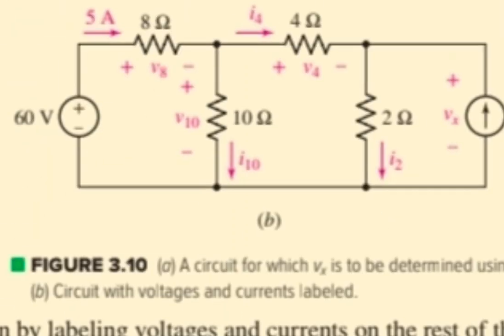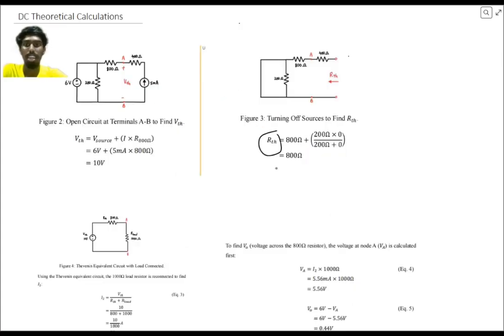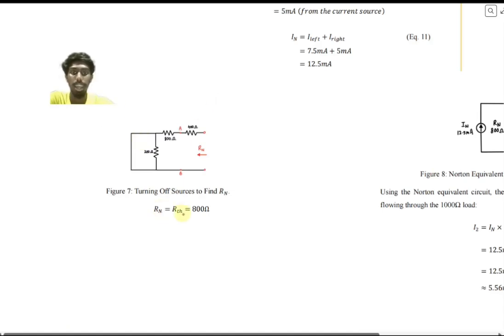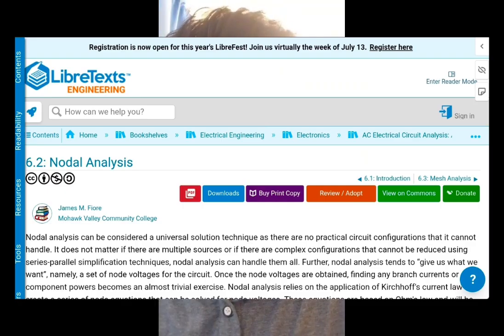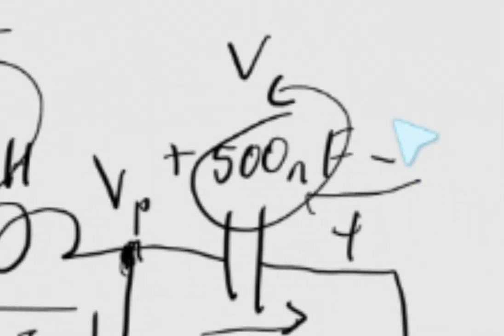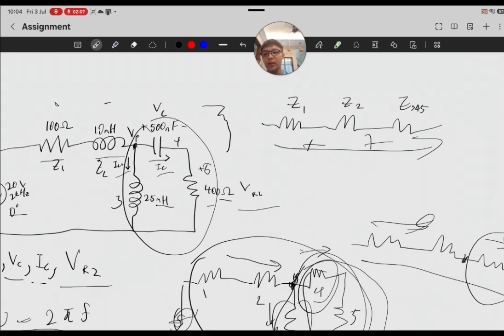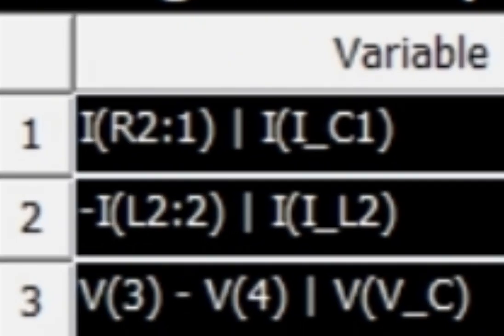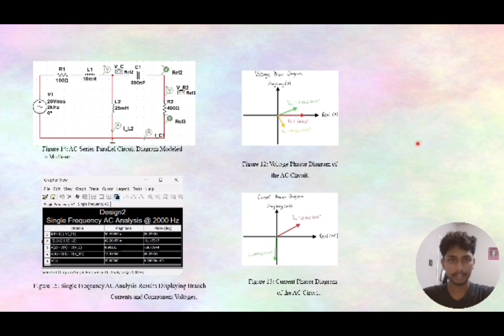4N3C electrical circuits assignment